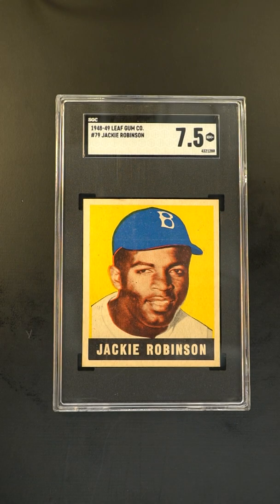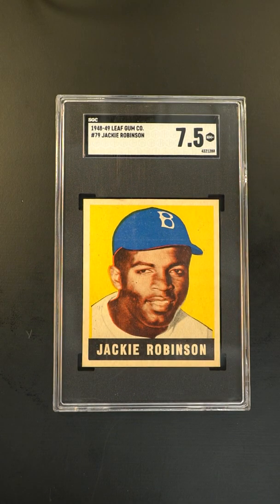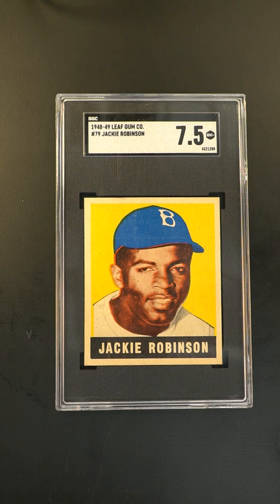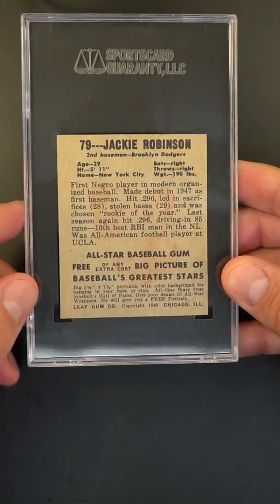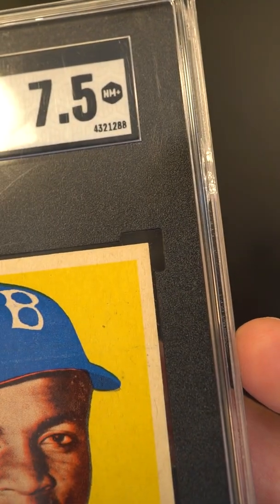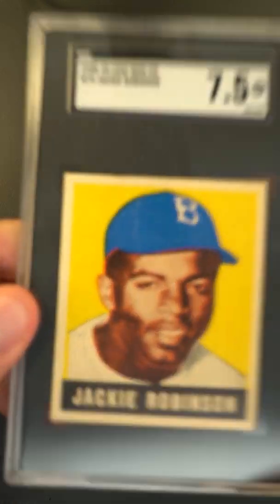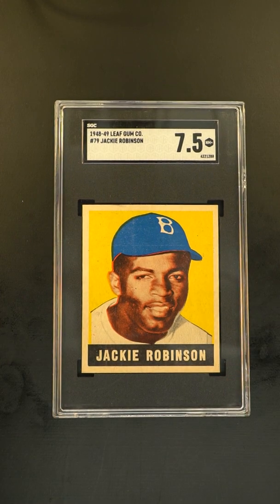1948 Leaf Jackie Robinson ROOKIE RC #79 SGC 7.5 NRMT+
The premier investment pieces from the 1940s and depicts one of our country's most important figures. Absolutely stunning and altogether impressive offering which sets a tone of perfection not often seen from the 1948 Leaf issue. The offered specimen boasts some of the brightest colors and best preserved card stock we've ever seen. Largely NM-MT (or better) condition attributes abound from edge to edge. A few flecks of excess print are all that prevent a higher technical assessment in our opinion. This card is finally receiving the investment attention it has long deserved and remains one of the finest blue chips in the market today. Hotly desired and incredibly rare in high grade.